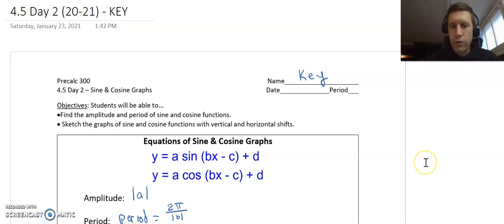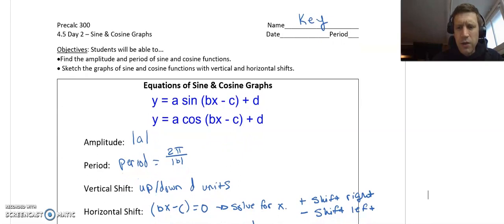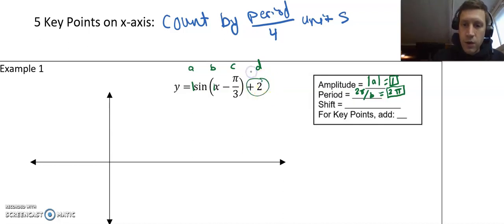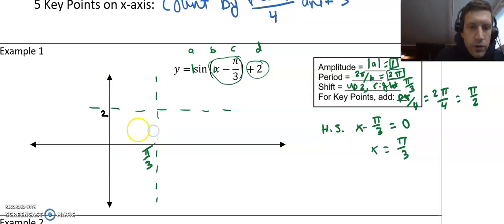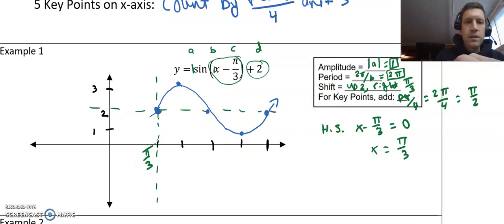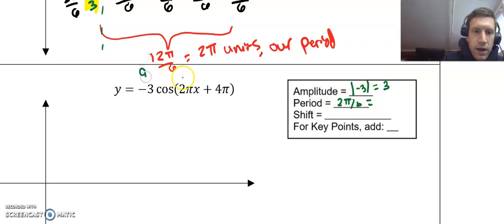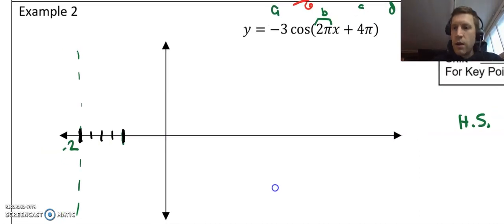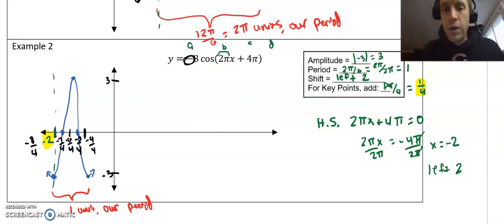4.5 Day 2 Notes